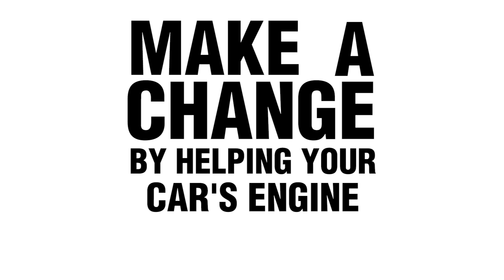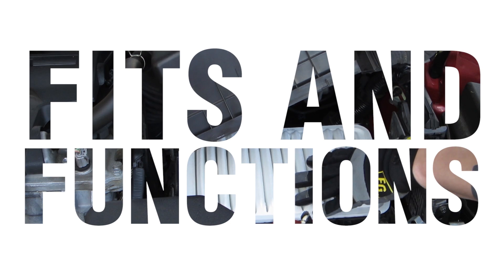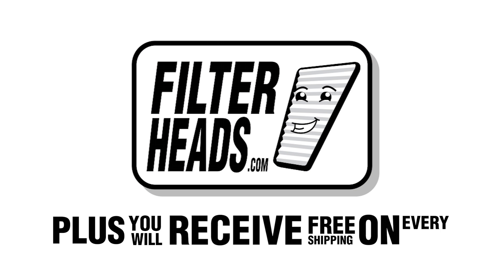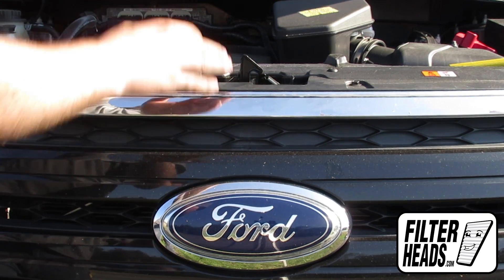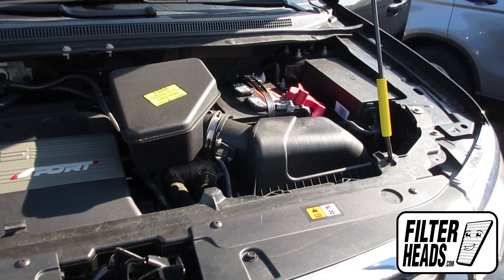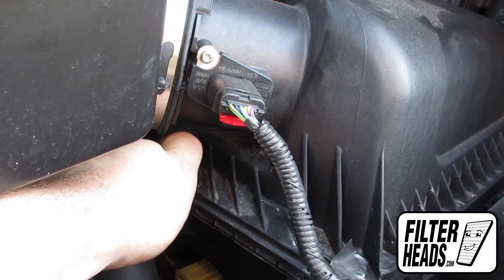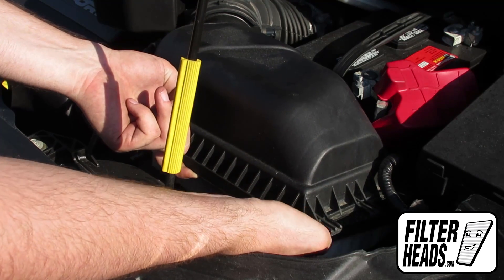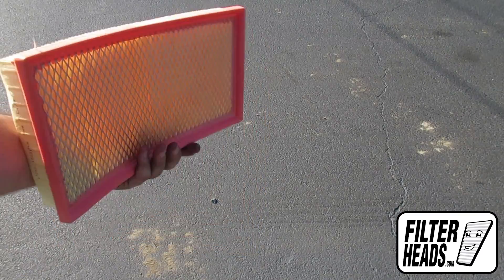How to Replace Engine Air Filter 2011 Ford Edge V6 3.5L | TA25699, AF2884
The model shown in this video is a 2011 Ford Edge V6 3.5L but installation is similar on the other models.

Timestamps:
00:33 - Open hood
00:53 - Indicate housing location
01:00 - Undo fasteners
01:18 - Remove old filter
01:36 - Install new filter
02:03 - Reengage fasteners
02:19 - Close hood